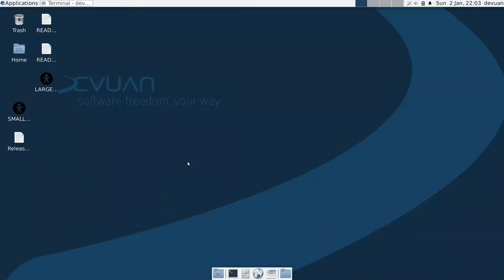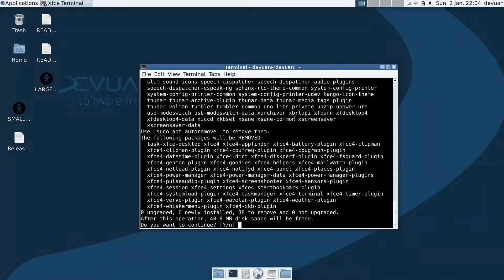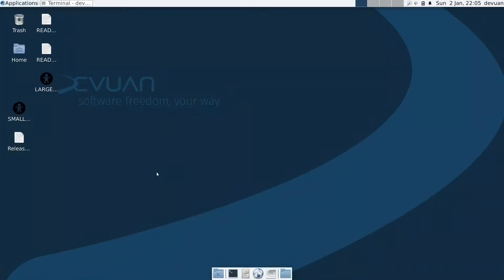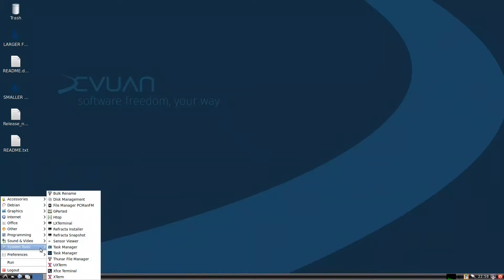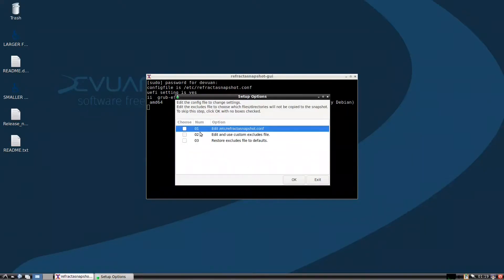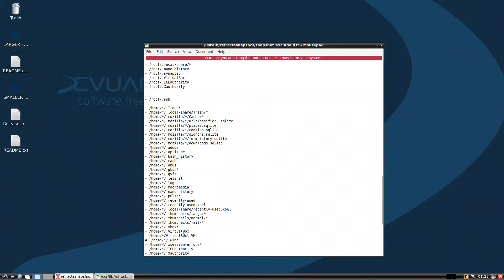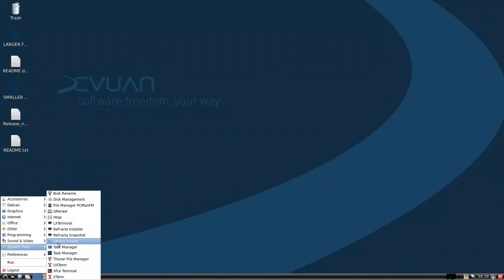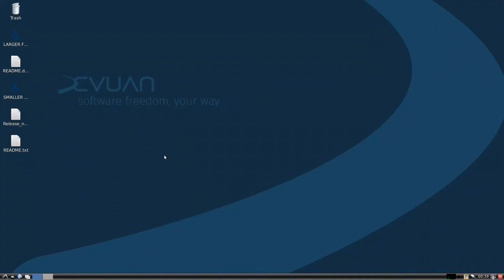Create your own linux iso with Devuan refracta snapshot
Creating a personal "linux distribution" with your favorite apps and setting is just a click away. By using Devuan and refracta snapshot you can create an iso with your personal footprint.

For using refracta snapshot in Linux mint to create customized iso